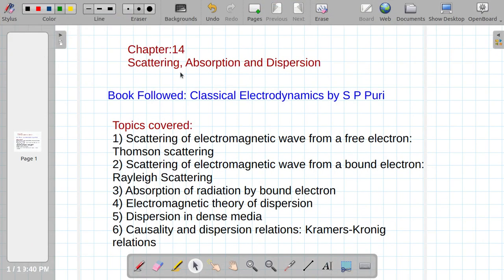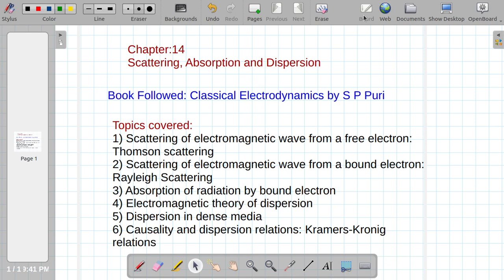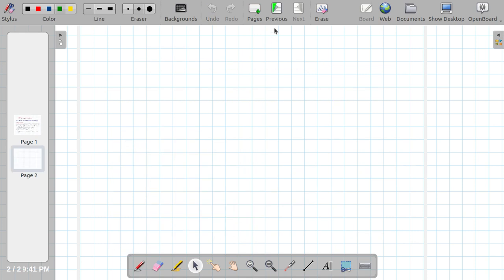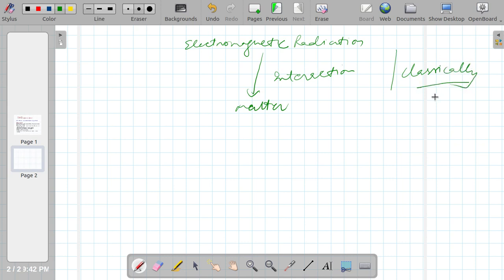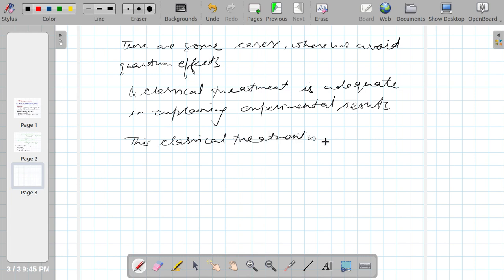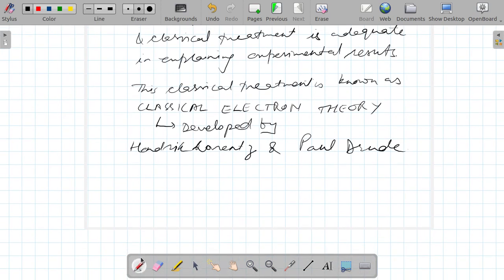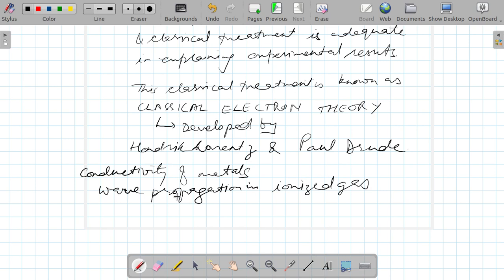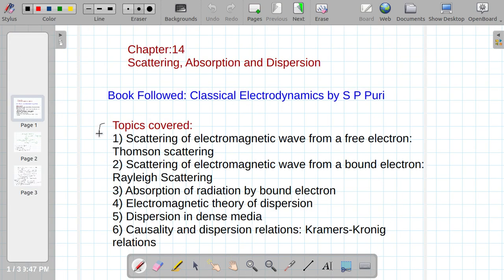Lecture-3.1 Scattering, absorption and dispersion (Introduction)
Introduction to Classical Electron theory
Scattering, absorption and dispersion
Chapter 14 (Classical electrodynamics by S P Puri)